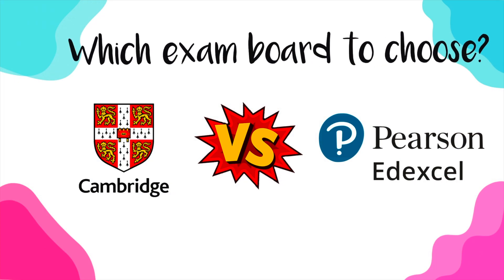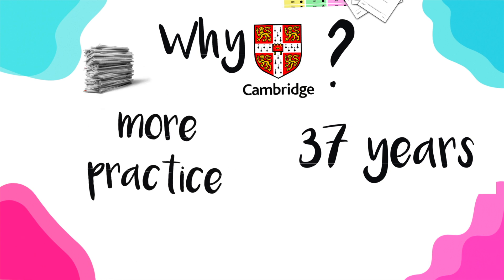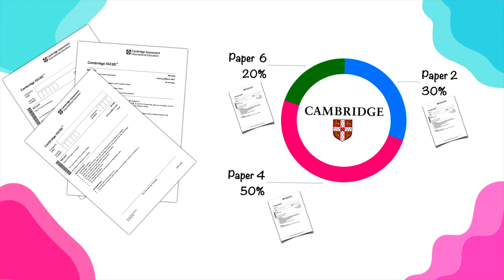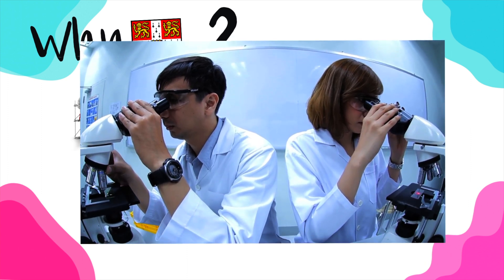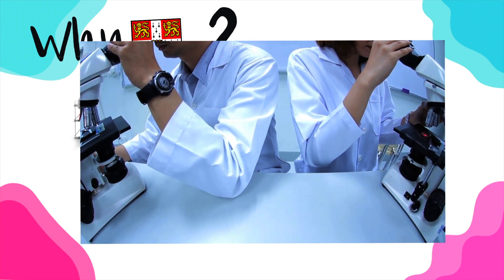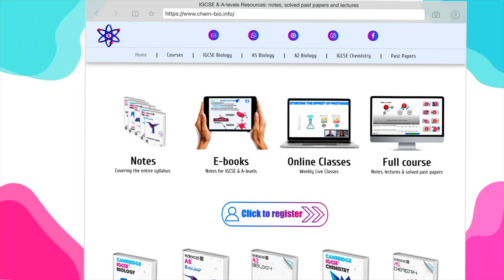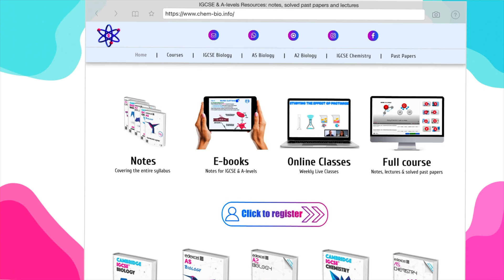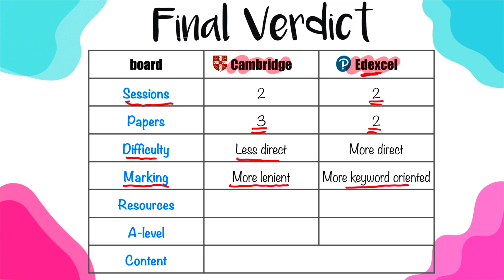Which Exam board to take Cambridge or Edexcel in 2026?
I will try to help you decide which exam board to choose for your IGCSE & A-levels
I will compare between Cambridge and Edexcel in terms of their easiness, type of questions and other advantages for the 2023 exams

Check my website If you need resources (lectures, solved past papers and notes) for Cambridge or Edexcel